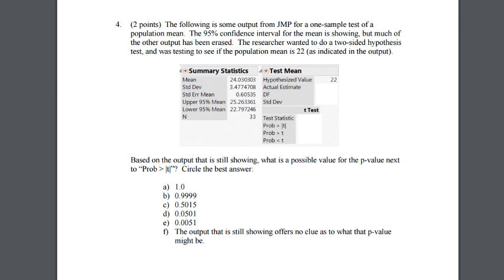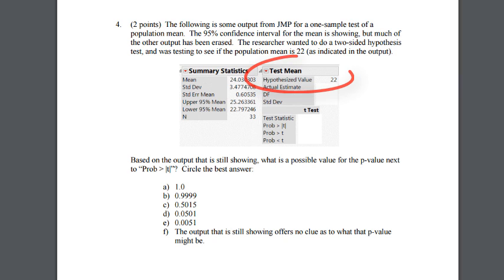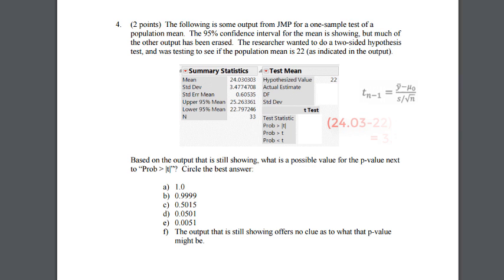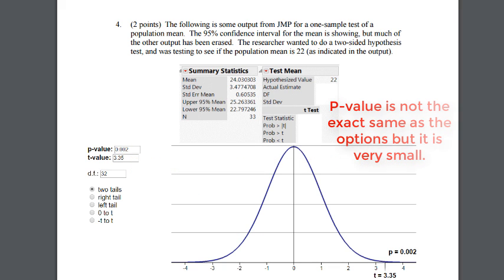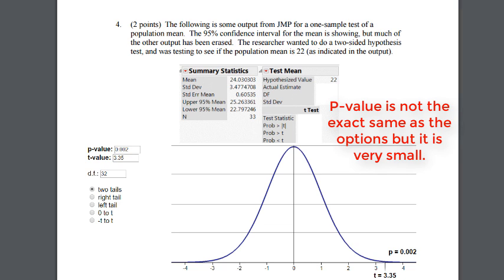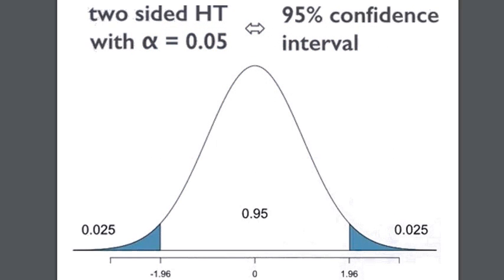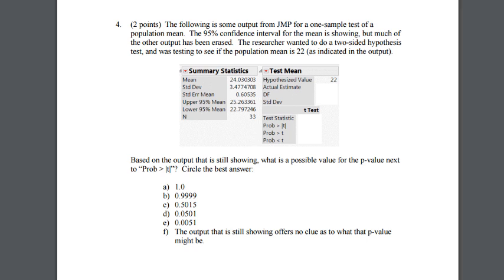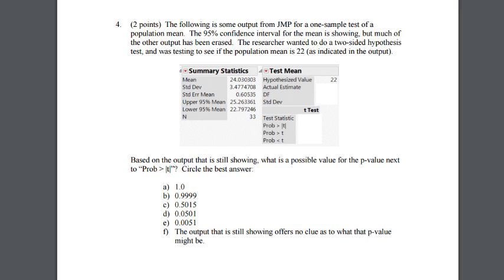Confidence Intervals and Testing - Test 3 Review - Question Four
Understanding how to find a p-value based on a confidence interval.